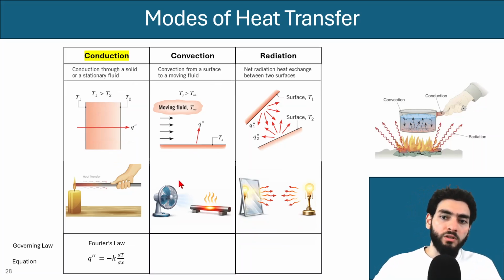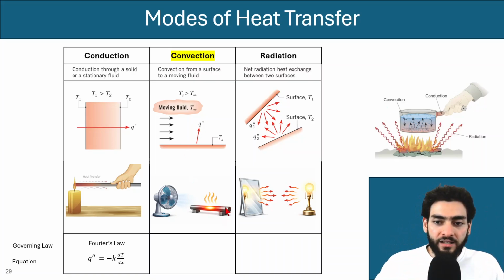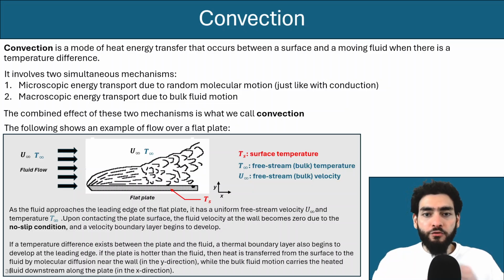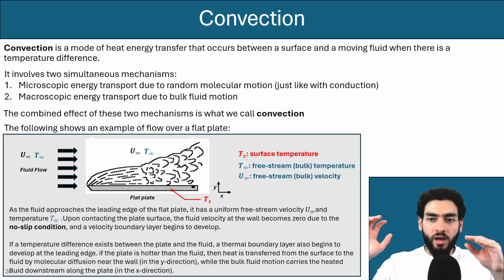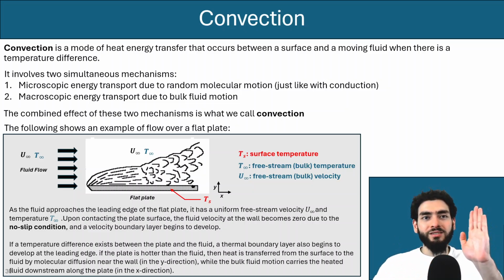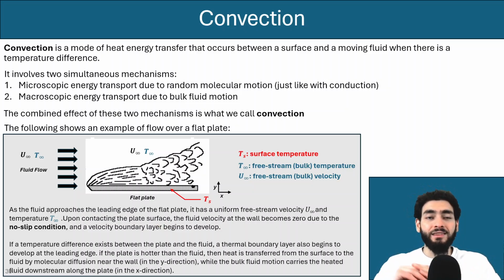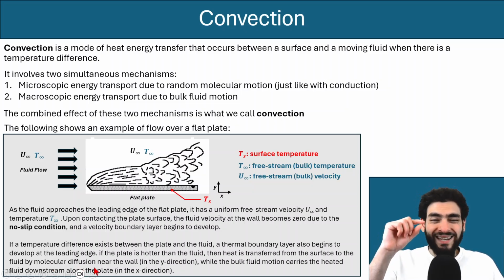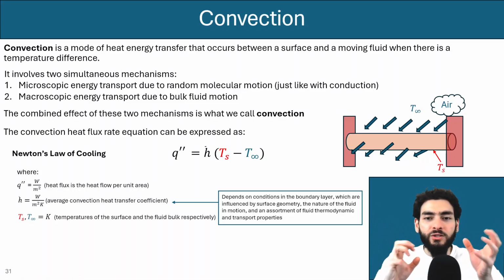Convection Heat Transfer Explained | Lecture 6 - Practical Heat Transfer for Engineers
In this lecture, we introduce convection heat transfer — the second major mode of heat transfer — and break it down in a clear, intuitive way.

You’ll learn:

What convection really is and when it occurs
The difference between microscopic (conduction) and macroscopic (fluid motion) effects
Why convection is actually a combination of conduction + fluid flow
What velocity boundary layers and thermal boundary layers are
How heat transfer develops along a surface

This is a key concept that connects fluid mechanics with heat transfer and is essential for real engineering applications.